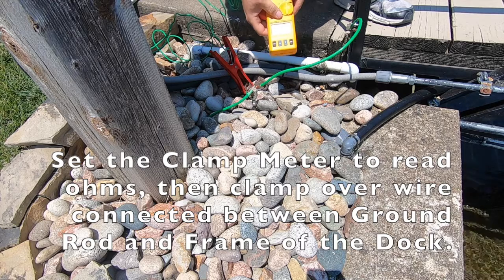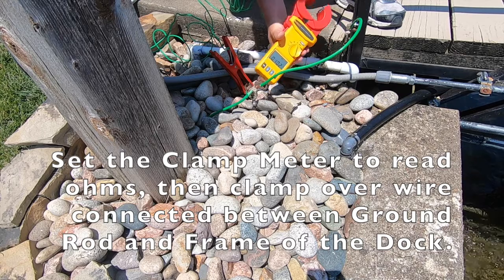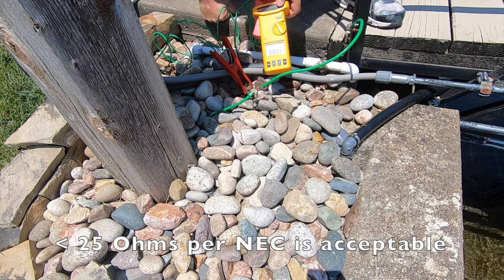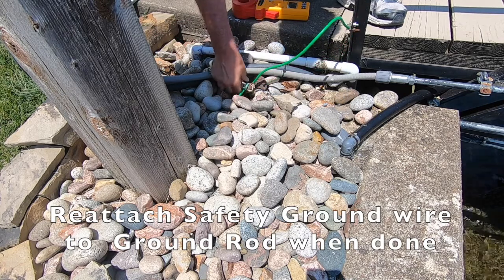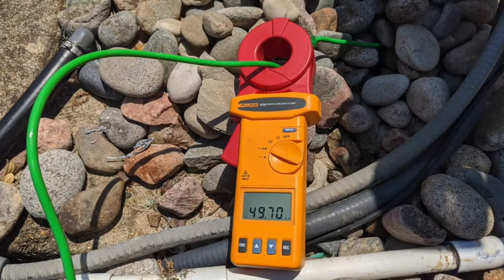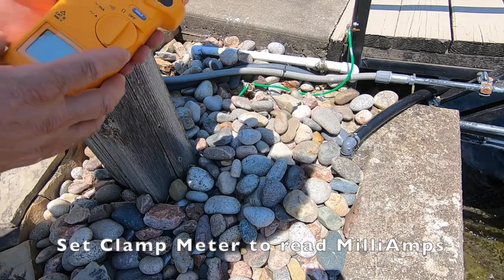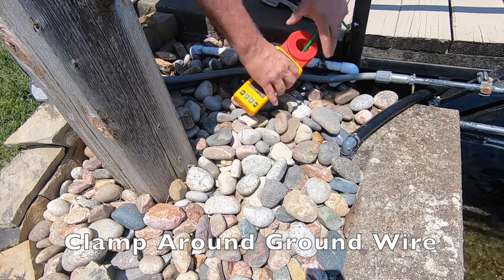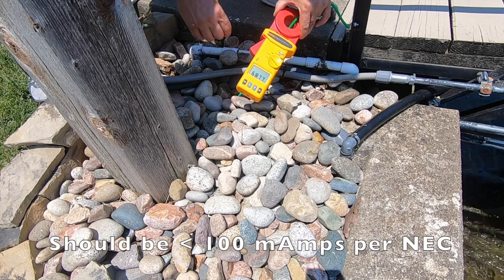Checking Ground Rod Resistance of your Boat Dock Ground Rod